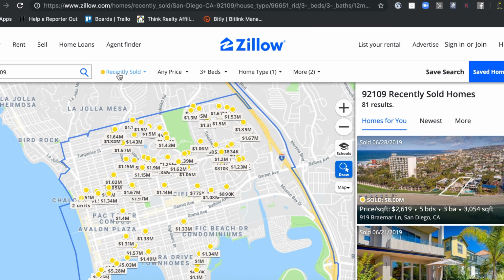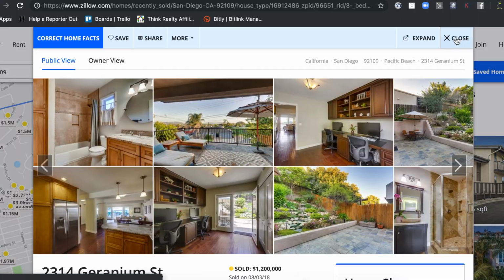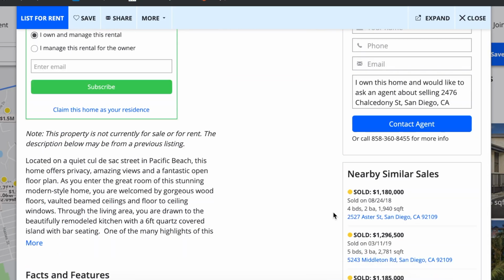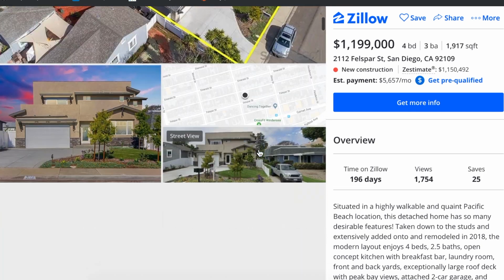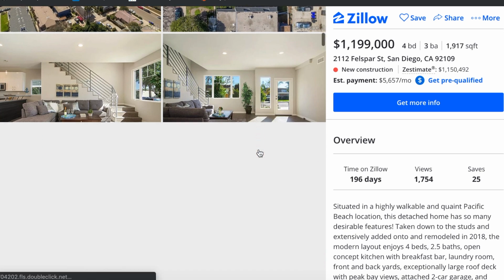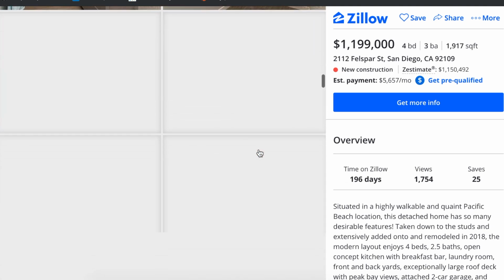HOW TO WHOLESALE 8 STEPS TO PROPER WHOLESALING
In this video, Shawn will break down the 8 fundamental steps to get you going on Wholesaling Real Estate. You will learn what to do an in what order to ensure you follow proper wholesaling guidelines. This will ensure you have a successful real estate wholesaling business.

Follow Shawn on Facebook, Instagram, Linked in

I love hearing from you and what your biggest takeaway was.

Want more trainings like this? Let me know on Facebook or Instagram what topics you would like to learn more about.